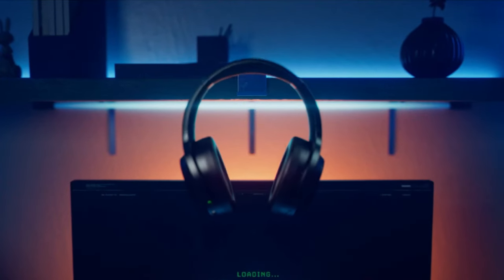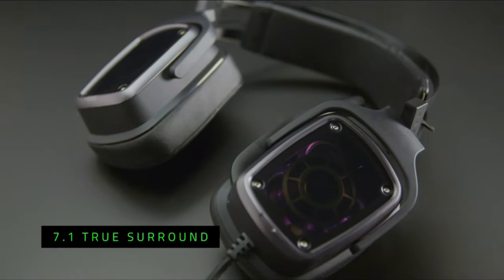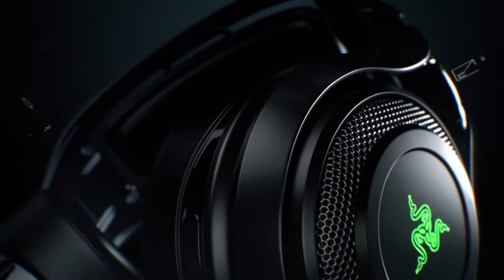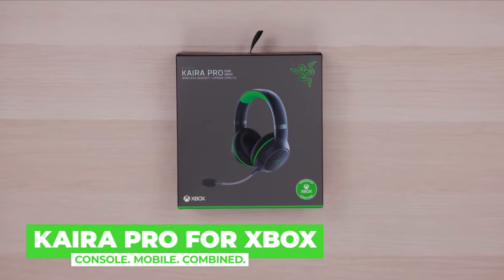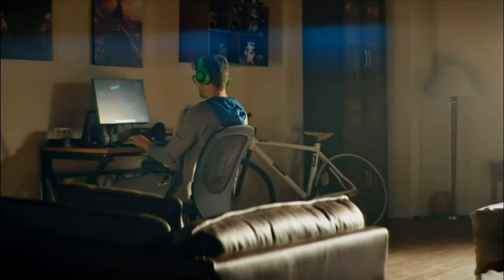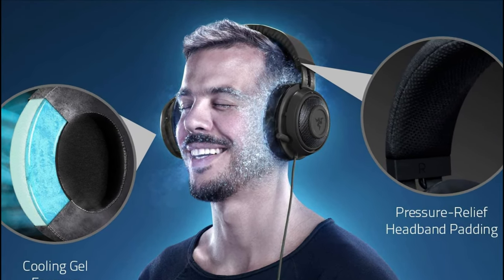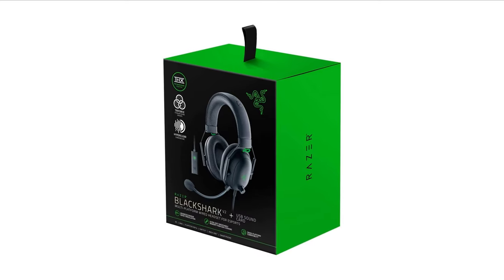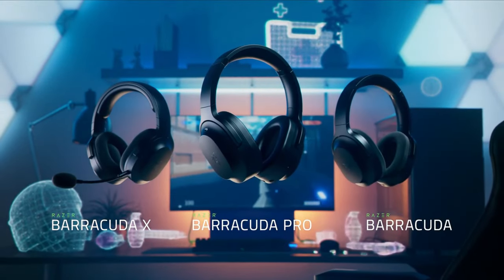Best Razer Headsets 2023 - The Only 5 You Should Consider Today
► Links to the best razer headsets 2023 we listed in this video:

► 5. Razer Tiamat 7.1 Gaming Headset (Amazon)
► 4. Razer Kaira Pro Wireless Headset (Amazon)
► 3. Razer Kraken Tournament THX Headset (Amazon)
► 2. Razer BlackShark V2 (Amazon)
► 1. Razer Nari Ultimate (Amazon)

Table of Contents:
0:00​​ - Introduction
0:58​ - Razer Tiamat 7.1 Gaming Headset
2:39 - Razer Kaira Pro Wireless Headset
4:10 - Razer Kraken Tournament THX Headset
5:42​​ - Razer BlackShark V2
6:44​​ - Razer Nari Ultimate

Razer headsets are some of the best in the business, and they'll serve you well in 2023 regardless of your platform. We believe that to be true at this point, and I frequently choose a Razer headset as my default audio source across several platforms. The audio options from Razer are not to be trifled with; they can be a crucial component of your gaming setup.

Your gaming headset should be stylish, comfy, long-lasting, and equipped with all the features you need. The most crucial requirement is that they sound amazing. With one of the best Razer headsets for gaming, you can still check off the majority of these boxes, though you'll almost always have to make some sacrifices in some of these areas to get the most of your budget.